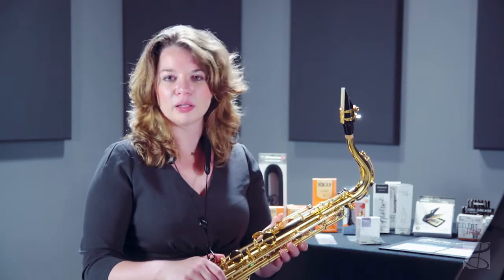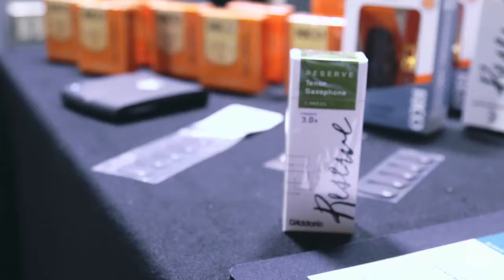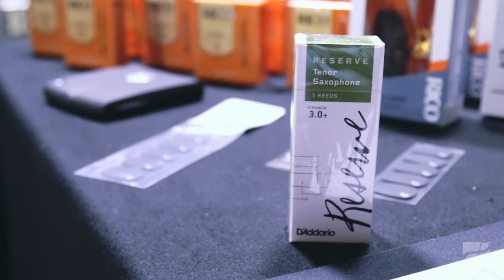D'Addario Woodwinds Reserve Tenor Saxophone Reeds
Item # J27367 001 | Model # DKR0540

D'Addario Woodwinds Reserve Tenor Saxophone Reeds feature a flexibility of sound quality, immediacy of response and articulation throughout all registers.

D'Addario Woodwinds Reserve Tenor Saxophone Reeds are digitally measured and cut to ensure consistency in sound and fit and are available in half strengths, from 2.0 to 4.5, and a special 3.0+ strength.

Features:

• Flexibility of sound quality, immediacy of response and articulation throughout all registers
• Digitally measured and cut to ensure consistency in sound and fit
• Available in half strengths, from 2.0 to 4.5, and a special 3.0+ strength